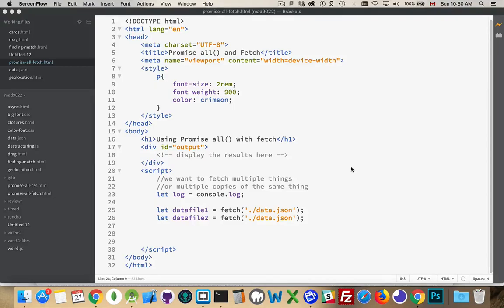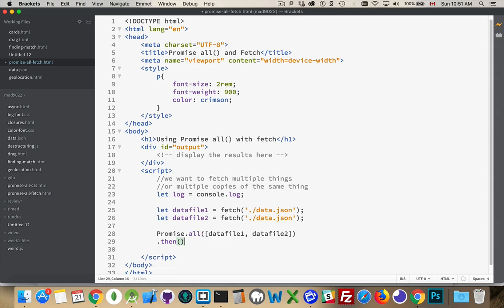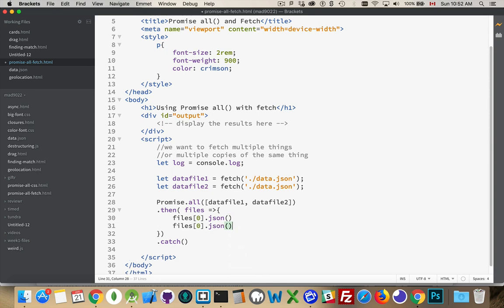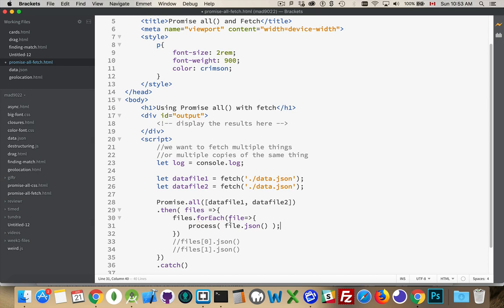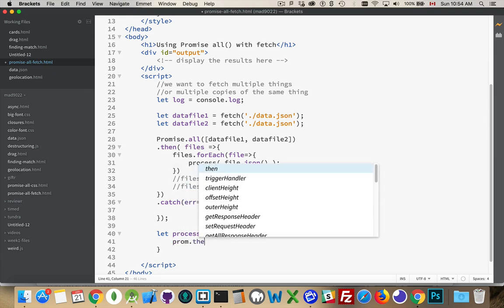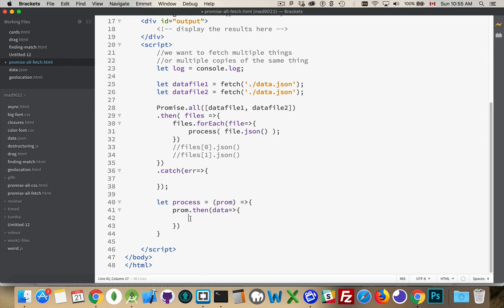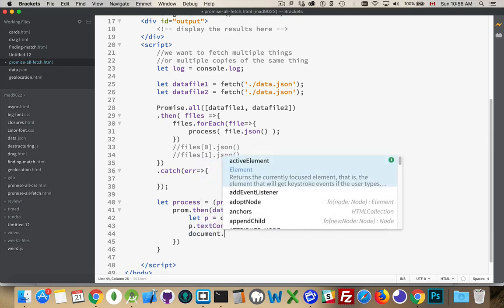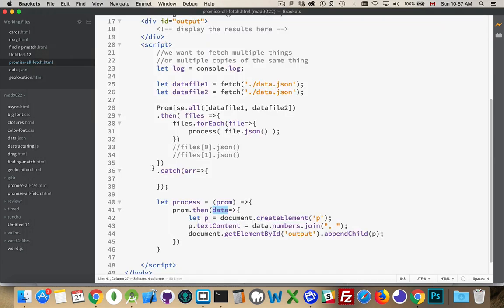Combining fetch and the Promise all Method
When you use fetch( ) to make your AJAX calls, you will be returned a Promise object. That is why we use then( ) and catch( ) with fetch( ).
That means we can use Promise.all( ) and wait for all the data files to be returned before doing anything with any of the data.
This video covers the process of how to make your page wait for all the files to be returned.